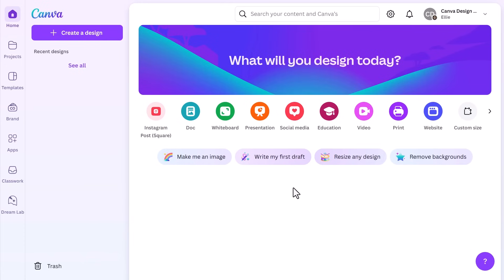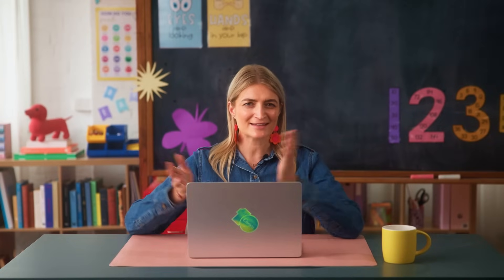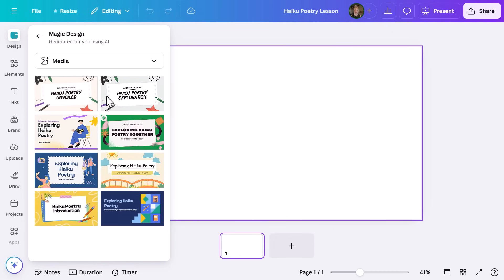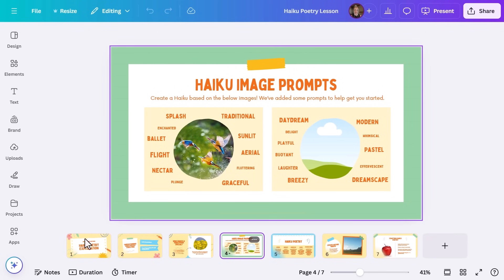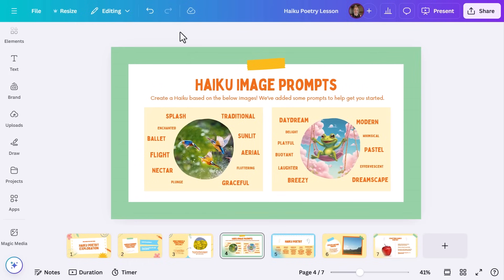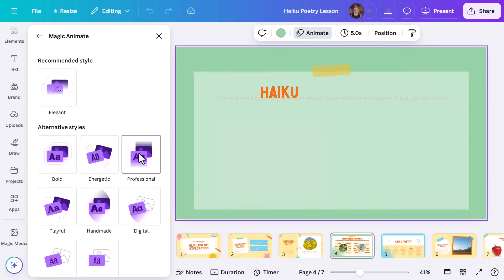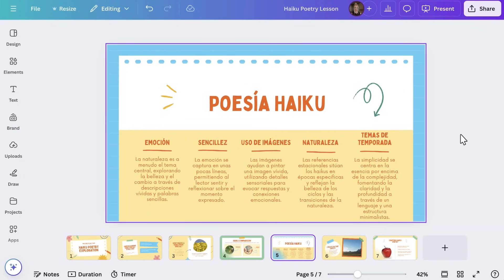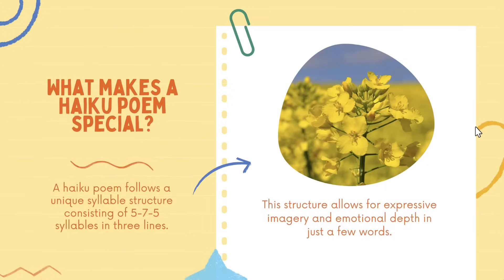Your final project using Canva AI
In this final module, you’ll bring everything together. Using the AI tools you've mastered, you'll transform teaching materials into a complete, AI-enhanced lesson package (in less than 10 minutes!). This hands-on project will showcase how AI can help you create, improve, and adapt resources for maximum impact in your classroom.